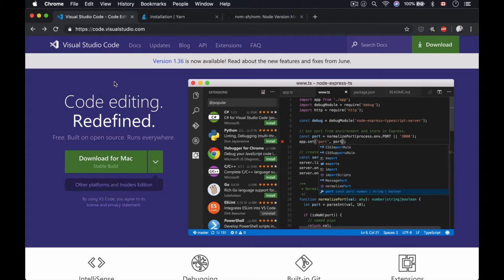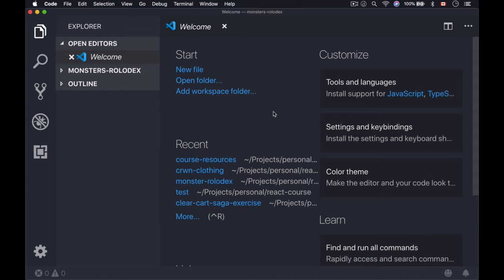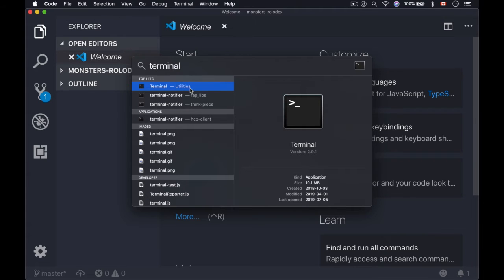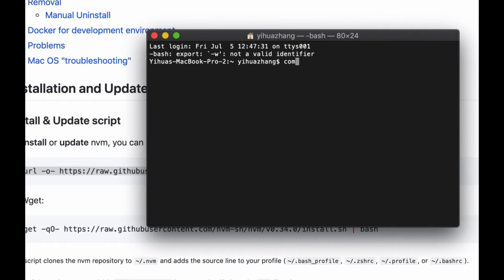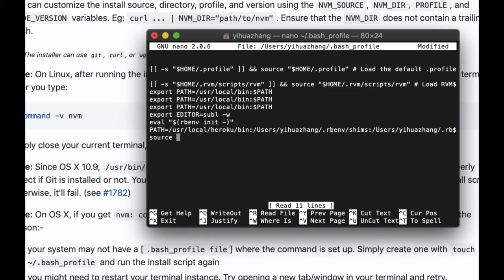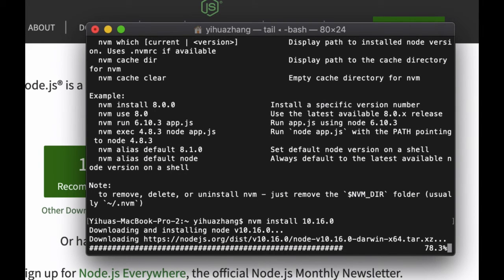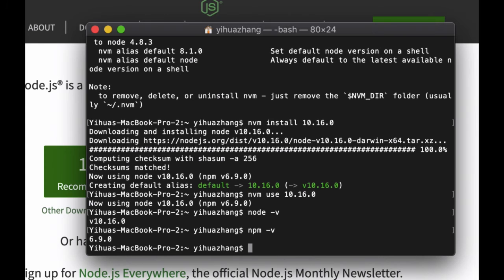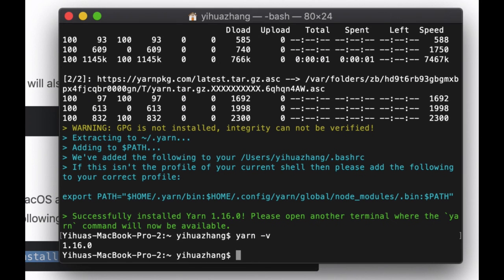Environment Setup for Mac In React.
Complete Guidance Related Environment Setup for Mac in React.